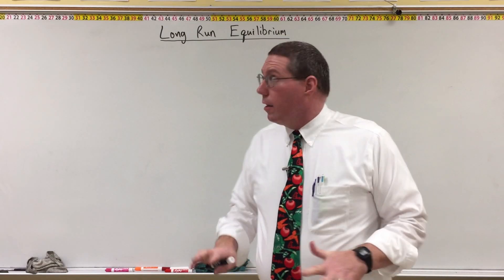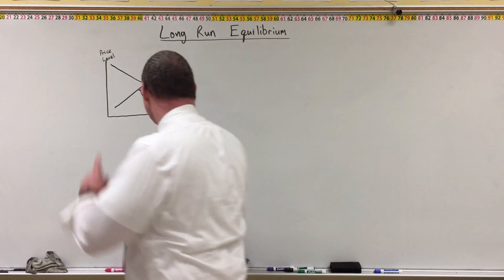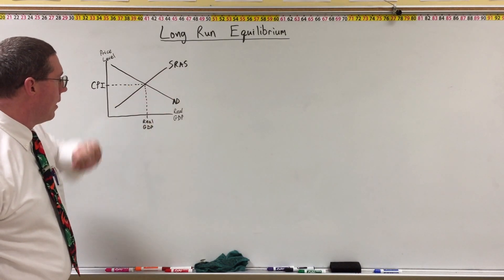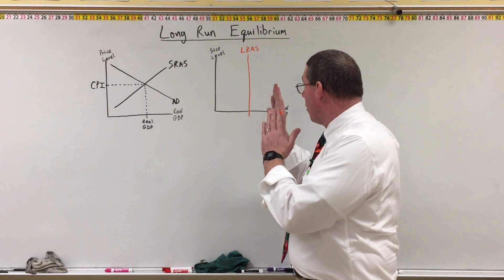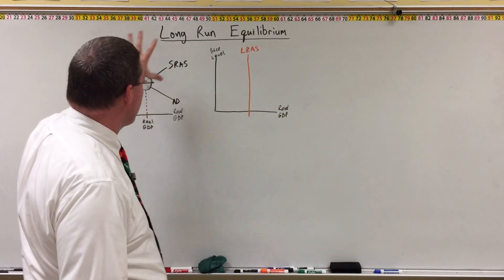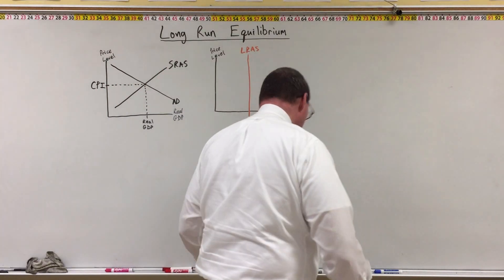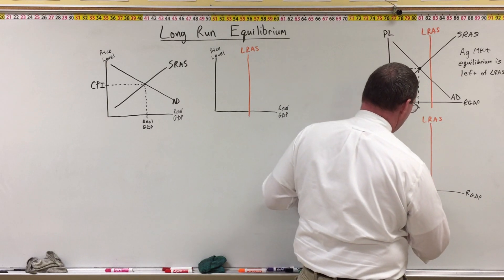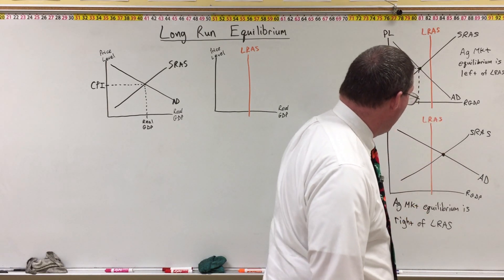Long Run Equilibrium - Professor Ryan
Professor Ryan explains the state of the economy where the equilibrium of the aggregate market is  equal to the Long Run Aggregate Supply in the economy.